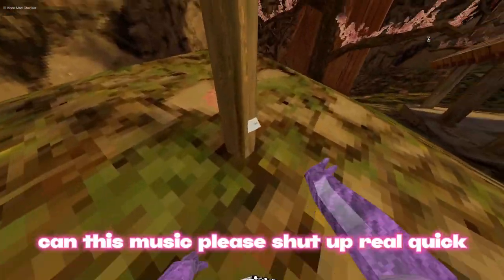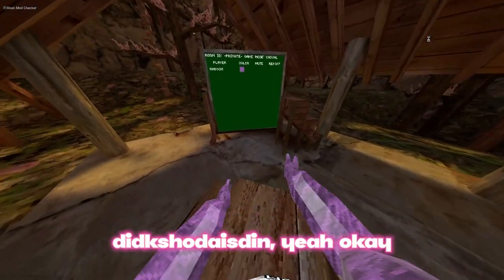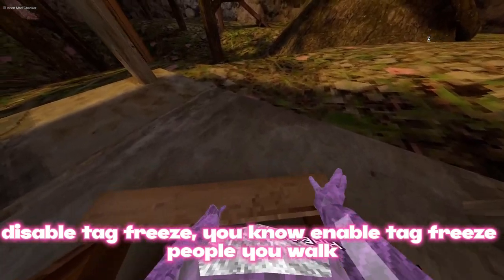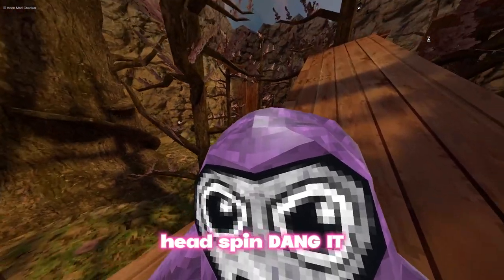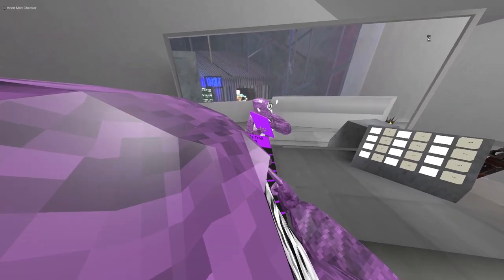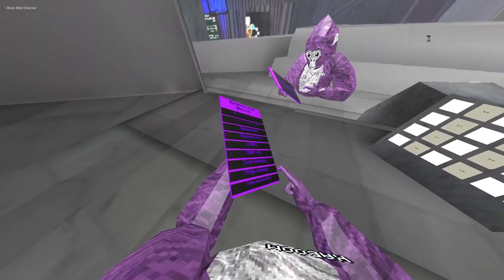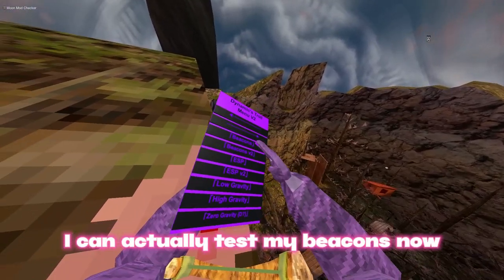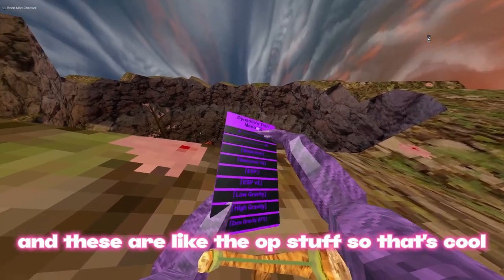Dynamic's Troll Menu V2 Review | Gorilla Tag VR